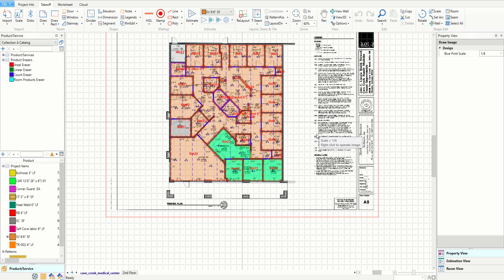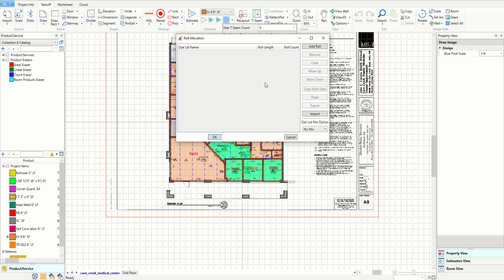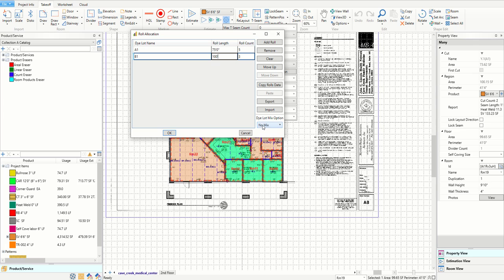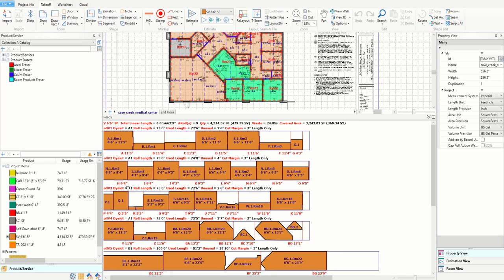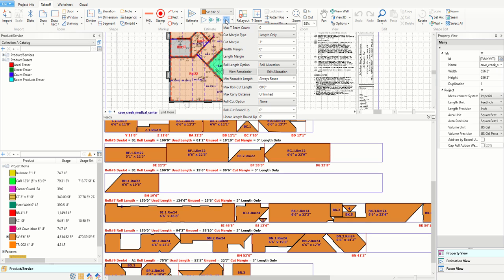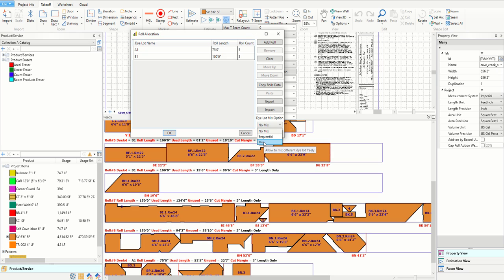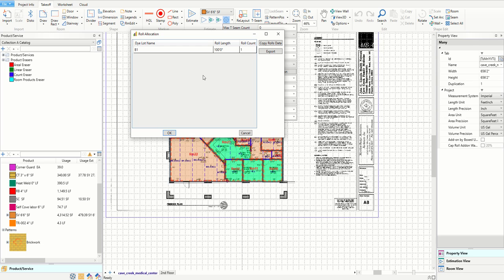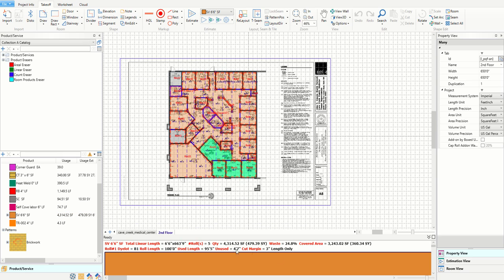How to use Roll Allocation in MeasureSquare 8?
In this video, we will go over how to use the Roll Allocation option. This feature is specifically designed for dye lots roll goods. We also added different dyelot options such as not mix, sequential. and mix. Roll Allocation can also now be set by tab or phase when this estimate option is in use, a benefit of the function being moved to the estimate menu.